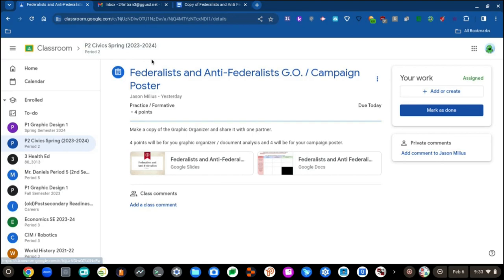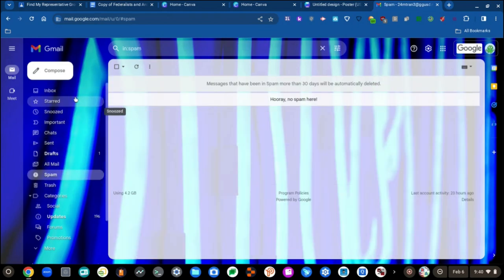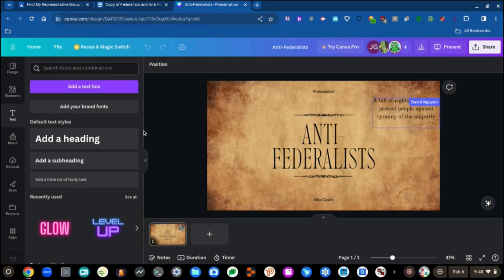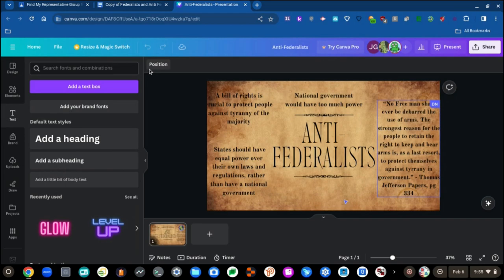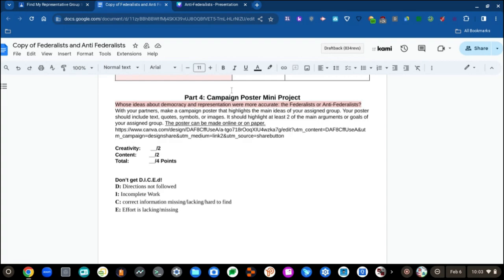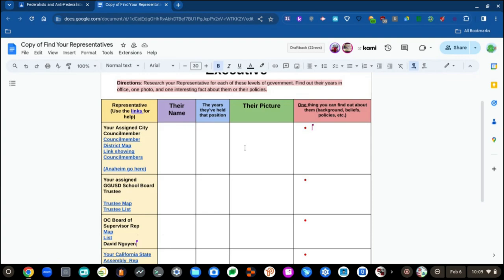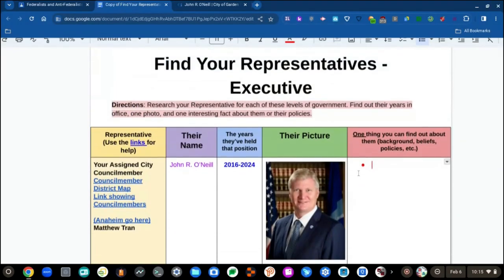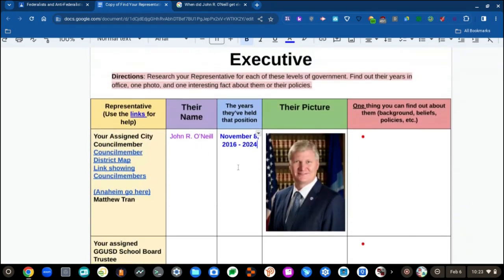RAT 64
64 bits! Yoz guys!